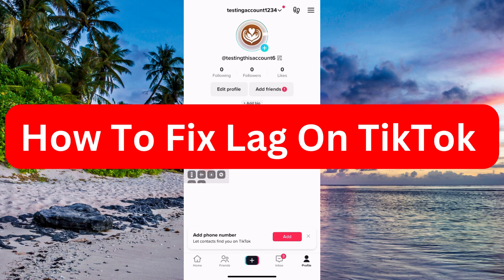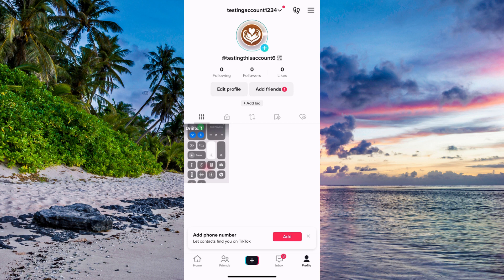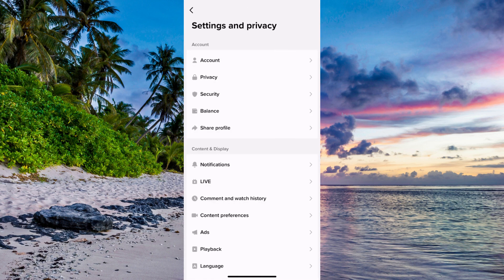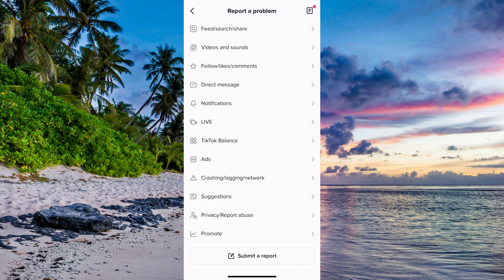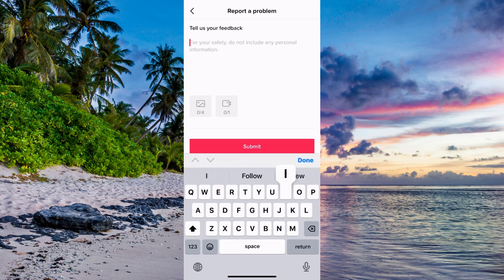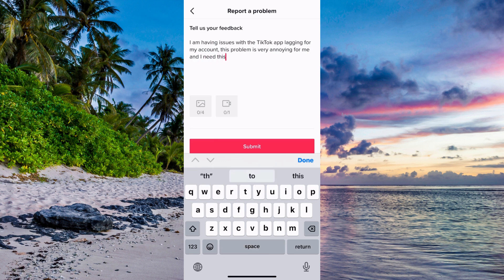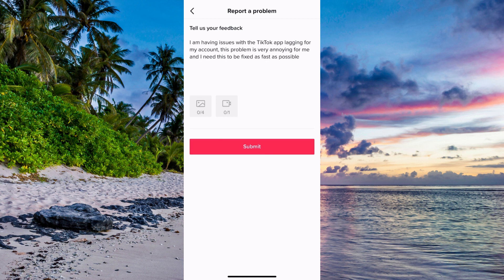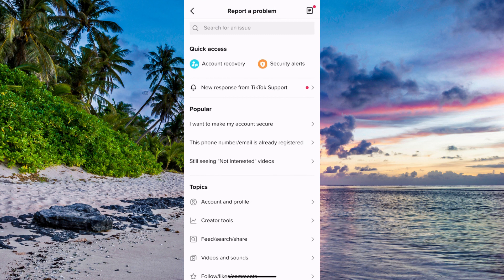How To Fix Lag On TikTok (2025)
If you want to fix lag on tiktok then this video will help you with this!